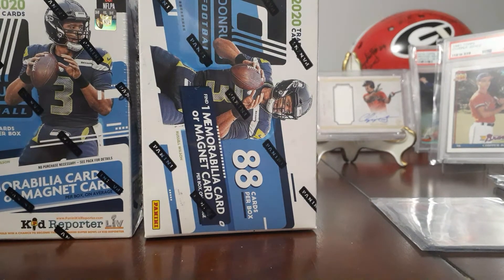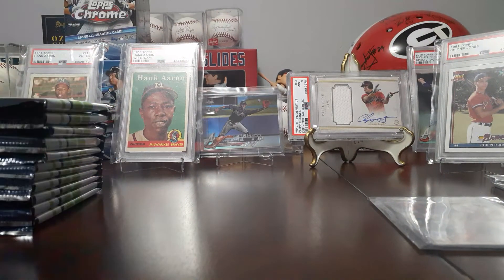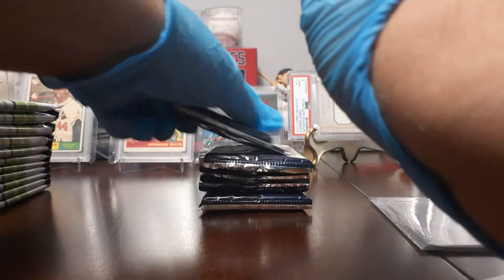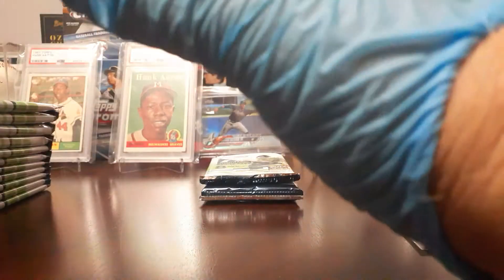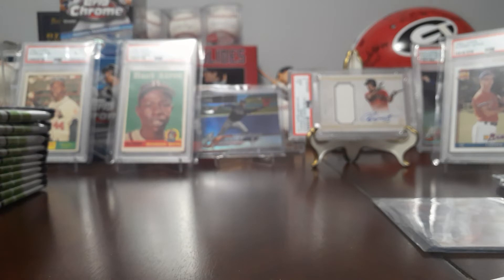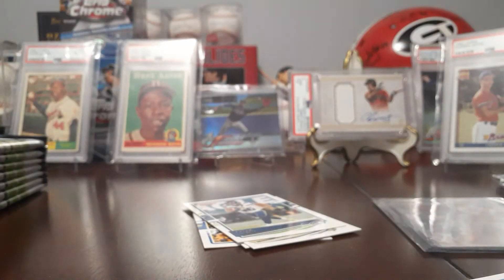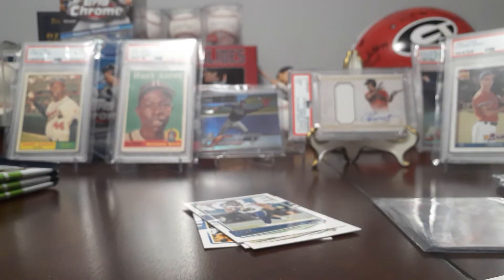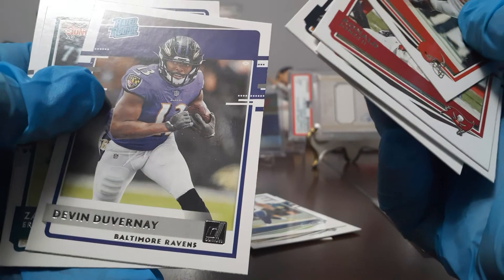NFL🏈 Donruss retail blaster box opening! 🔥🔥🔥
Hello guys, and welcome to another episode of Pendell's Baseball Cards! Today we are opening some NFL Donruss blasters! Hope you enjoy!